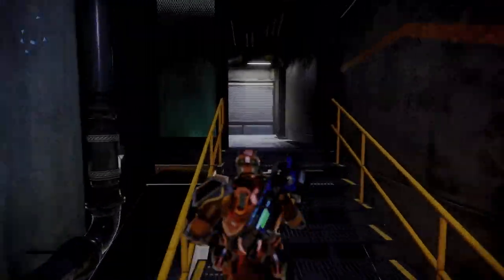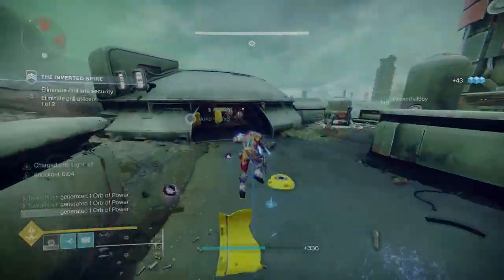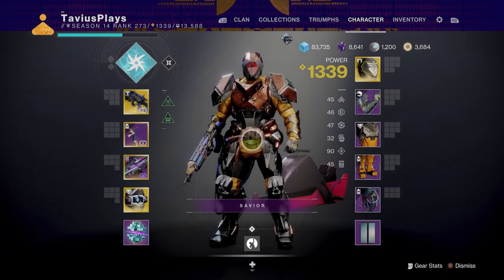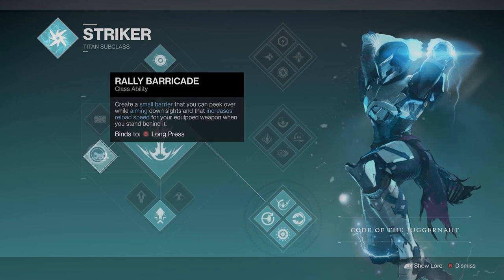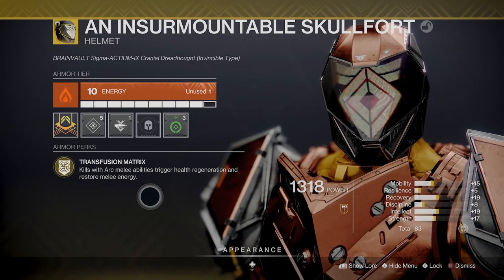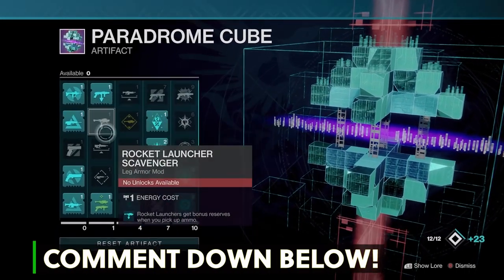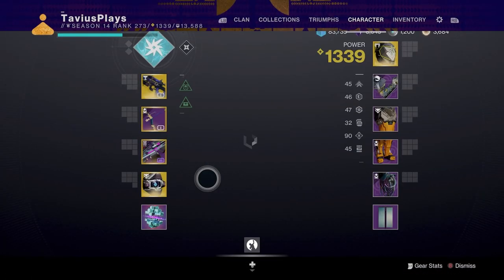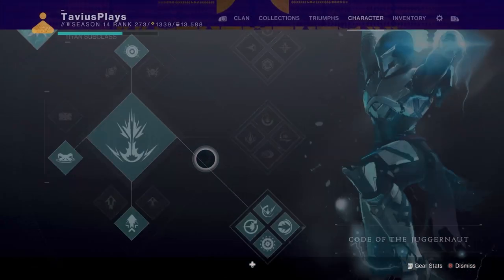Titans! DON'T SLEEP ON FIST OF HAVOC! (Destiny 2 Titan Build)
Code of the Juggernaut just got a buff!

🌟SOME STUFF I USE:

🎧MY GAMING HEADSET

🎧MY WORKOUT EARPHONES

🎮FAVORITE CONTROLLER

🎤BEST MICROPHONE

🐭MY RAZER MOUSE

💪MY PRE-WORKOUT

My mission is to help new and returning players understand the game better, while keeping it fun and simple for all the New Lights out there. I will also try to ease you into end game builds while keeping it in simple terms.
 Destiny 2 is a huge game and it can be very confusing for new players. I hope I can help you understand and not leave the game out of frustration.

ABOUT:
on this video we're going over the changes to Code of the Juggernaut for the Titan, and the benefits to this Tree from other subclasses nerfs.
Don't forget to look for Xur!